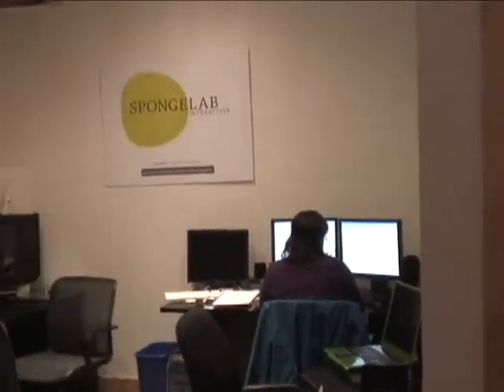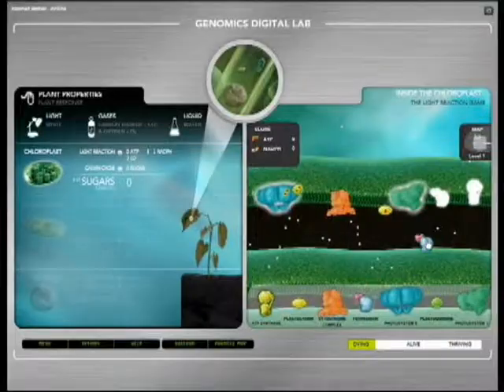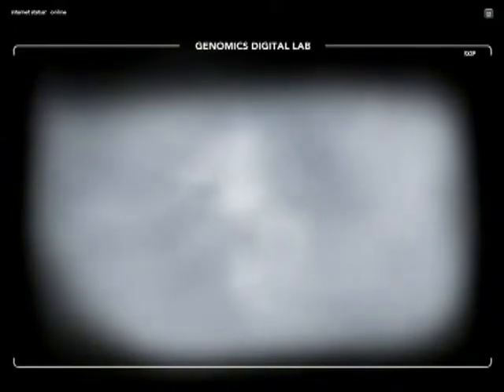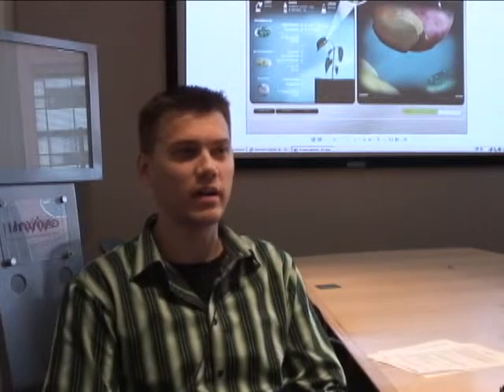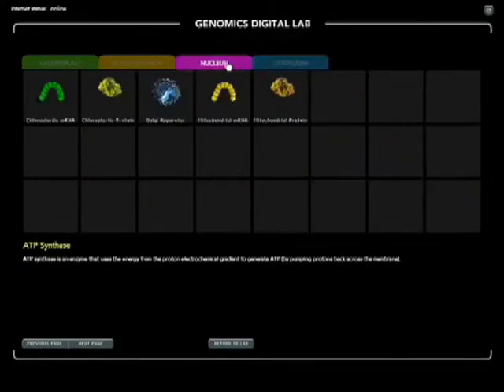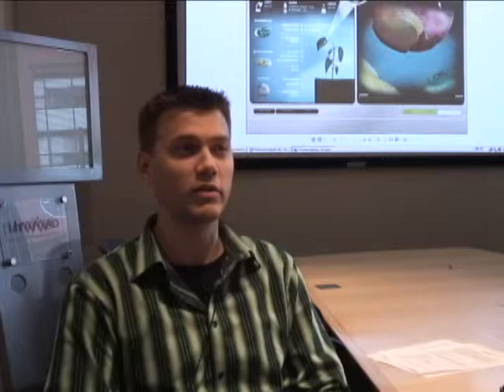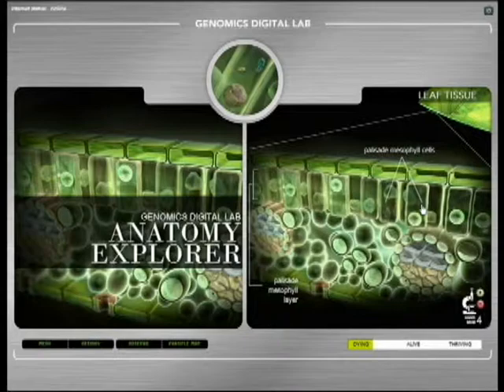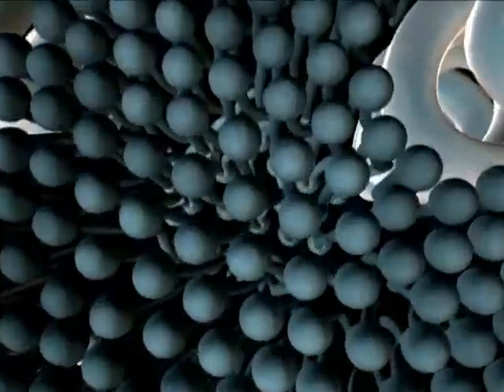College student helps create 'cheat-proof' educational game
Spongelab Interactive is a Toronto-based educational games developer. When creating a game that would teach the history of biology, the developer wanted to be sure students couldn't cheat their way through the game. So they asked for some help.